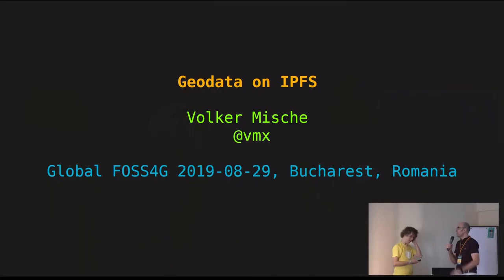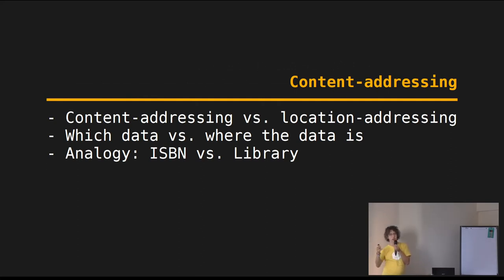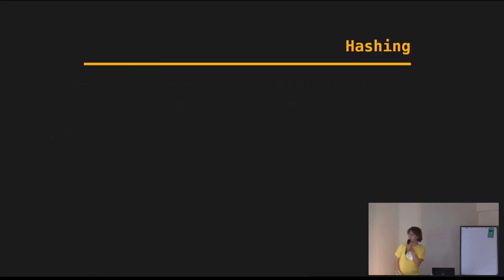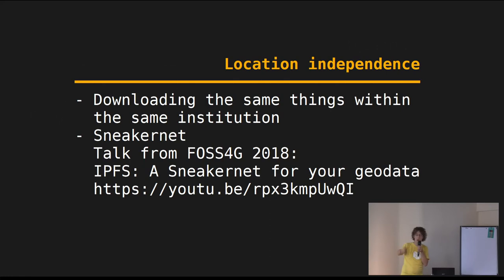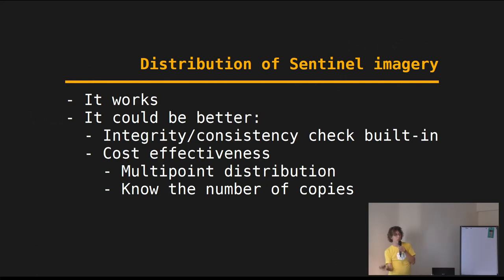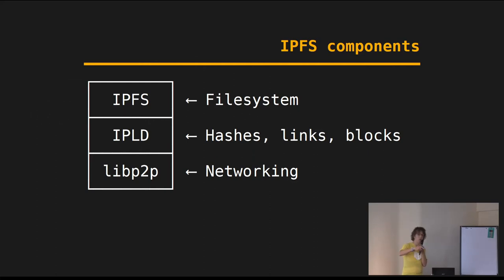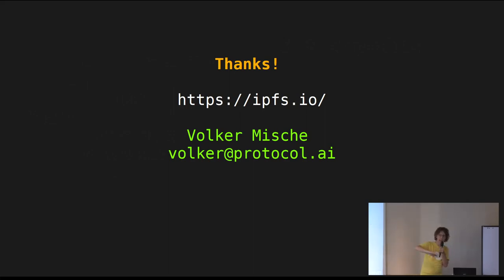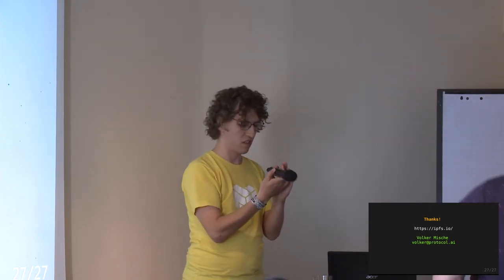2019 - Geodata on IPFS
Storing and distributing large data sets is still challenging. There are issues like corrupted files, bandwidth limitations or just unreliable networks. This talk is an introduction into peer-to-peer technologies and [IPFS]. You will learn how these technologies can help you with the previously mentioned problems and why it is a great fit for your geodata.

Such a peer-to-peer network doesn't necessarily need to be a public one, everyone can participate in, it may also be used to distribute the data between trusted parties.

Currently, there is a Go and a JavaScript implementation — that even runs in the Browser — of IPFS available.

None

Volker Mische